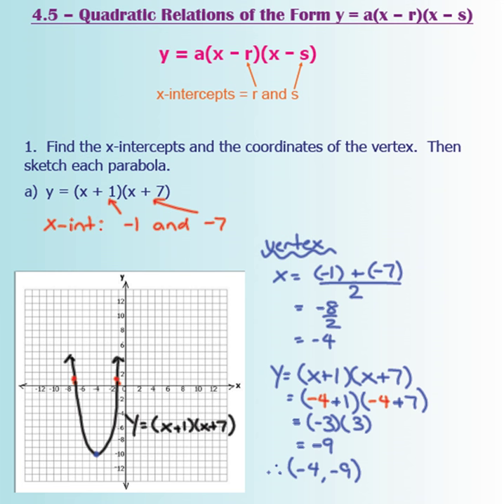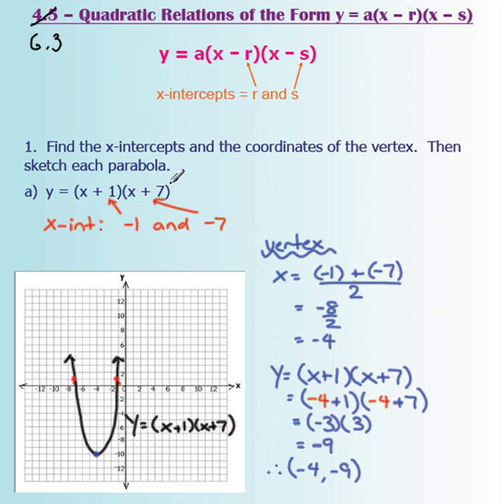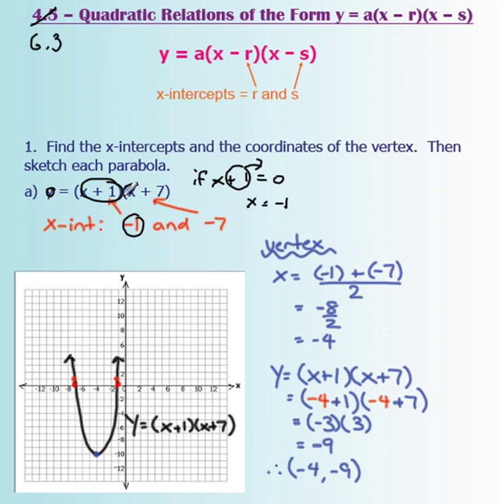4.5/6.3 - Graph Quadratics Using the X intercepts